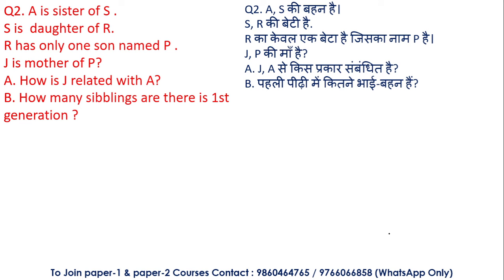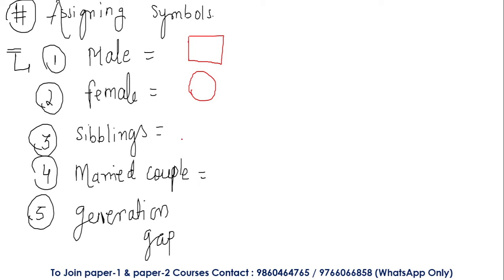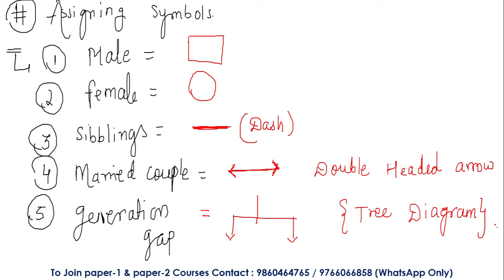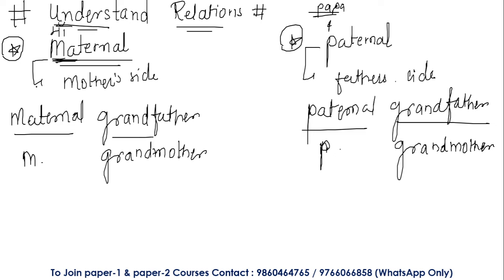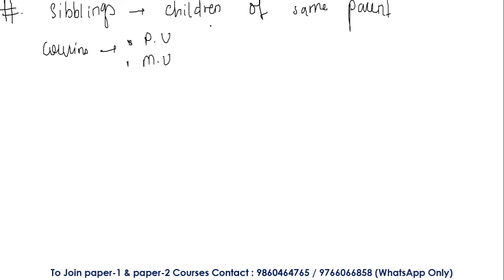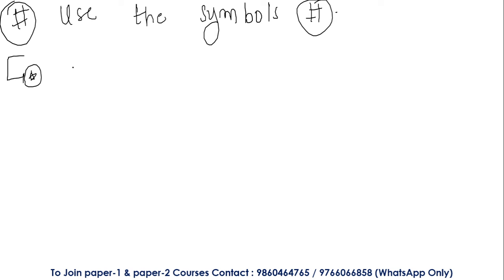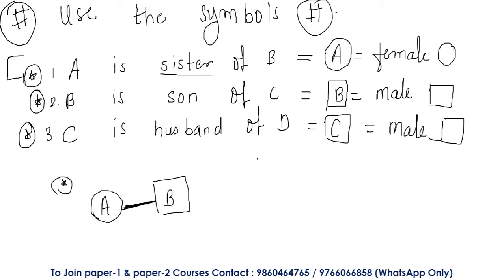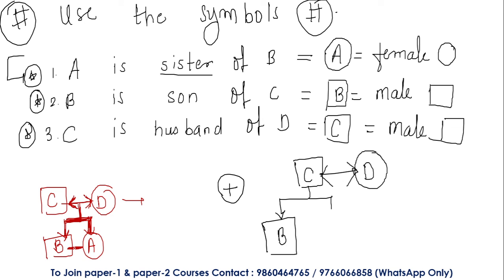Blood Relations for UGC NET Exam 2023 | Mathematical reasoning for UGC NET Exam 2023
Hello students ,
In this video we have discussed a very important topic of mathematical reasoning named Blood relation. All the topic will be discussed from complete basic to advance level.
If you are targeting to score maximum and ace JRF of upcoming DECEMBER 2023 UGC NET EXAM, then global online application has come up with a complete course for your paper1 preparation.
The complete course of paper1 contains following features:
 1.daily LIVE VIDEO LECTURES(hindi & english)
2.Full Syllabus Notes.
3. 60+ mocks test.
4. 2000+ MCQ Question bank.

Online Courses available on Global Online app:

           1.UGC NET ECONOMICS
           2.UGC NET COMMERCE
⏩ KSET/NESET/APSET/JKSET
⏩ MHSET Chemistry
⏩ MHSET Economics
⏩ MHSET Commerce
⏩ MHSET Management